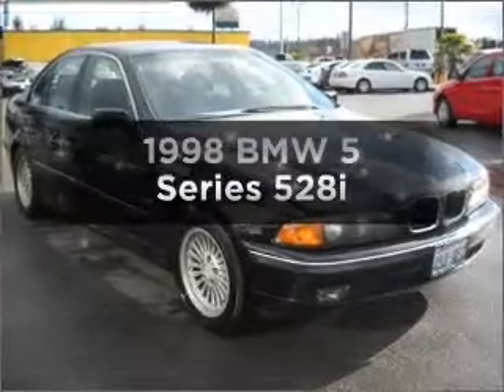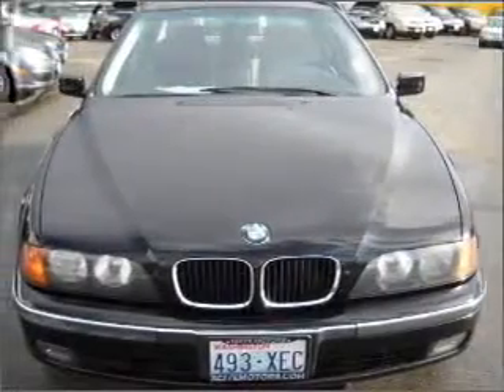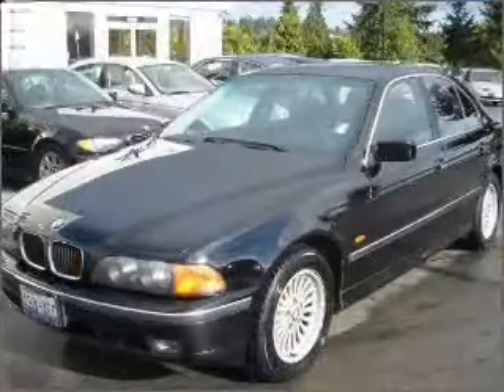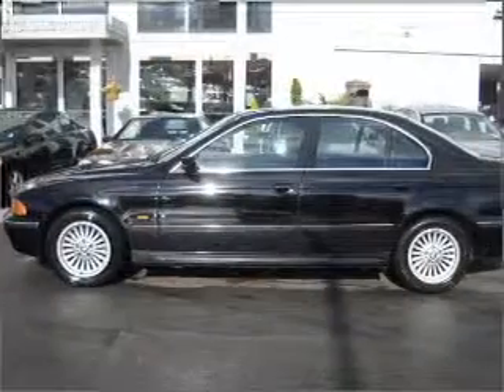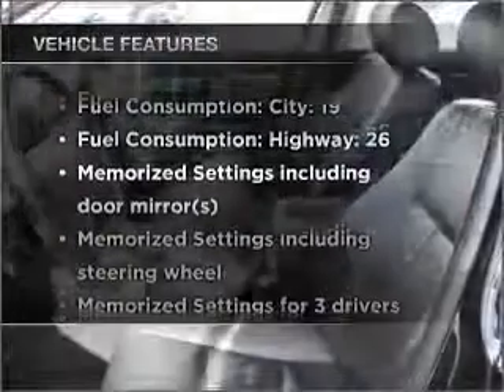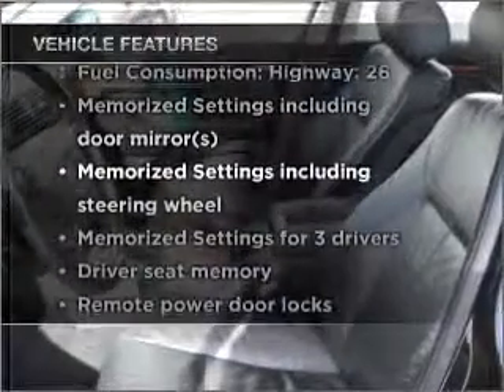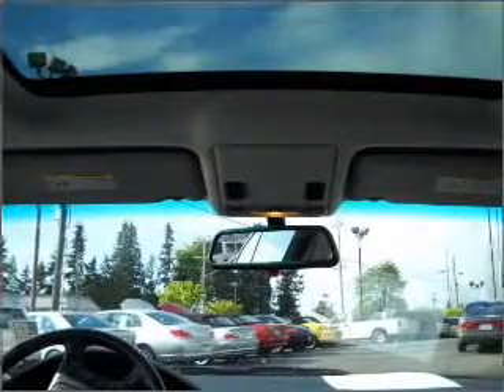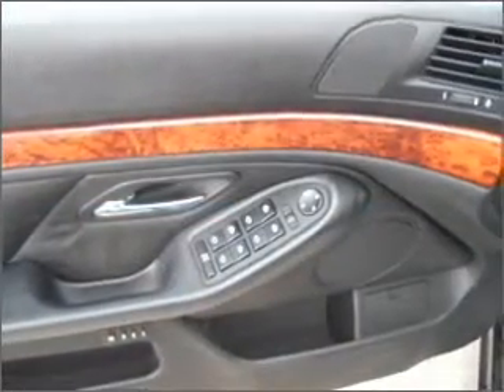1998 BMW 5 Series - Lynnwodd Wa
Year: 1998
Make: BMW
Model: 5 Series
Trim: 528i
Engine: 2.8 liter inline 6 cylinder 24 valve
Transmission: 4-Speed Automatic
Color: Aubergine
Mileage: 82281
Address:
21021 Highway 99